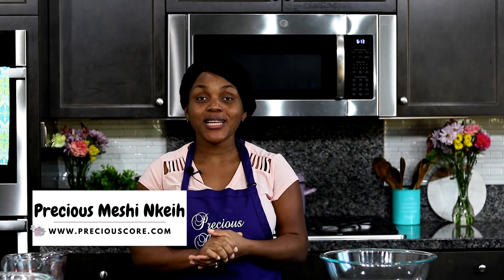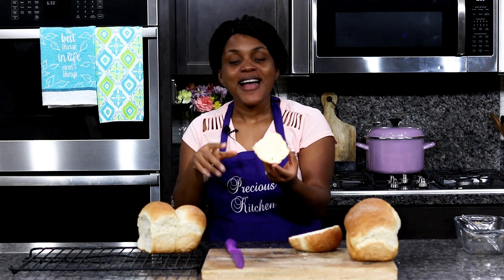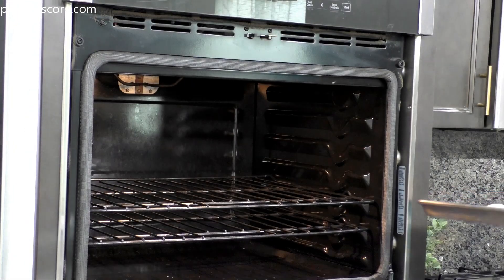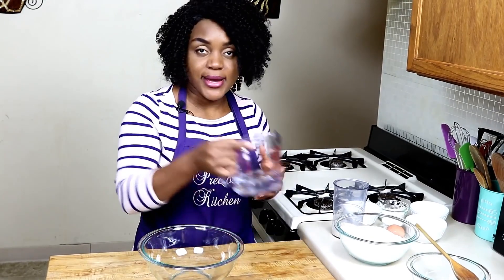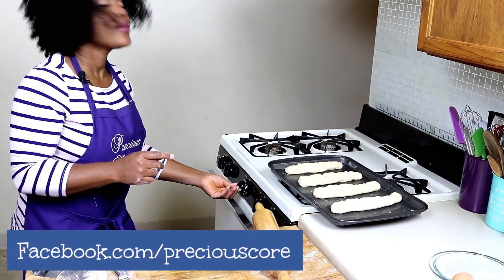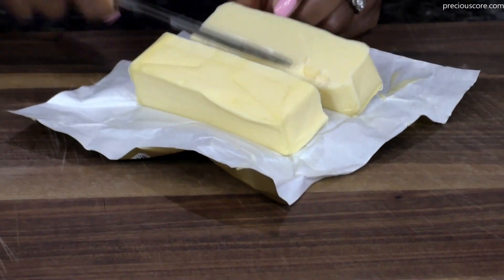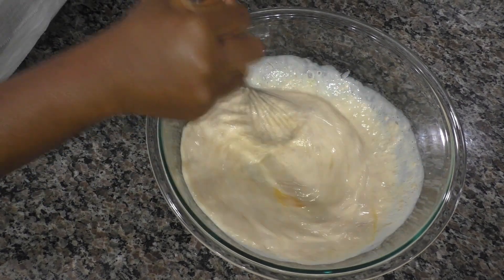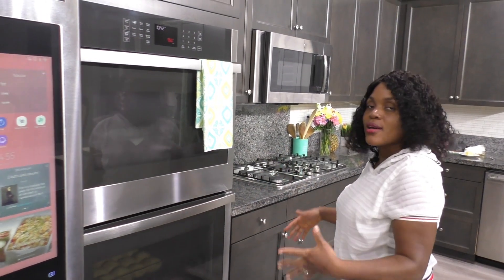Top 5 EASIEST Bread Recipes You'll Ever Make || Perfect For Beginners!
These are really the easiest homemade bread recipes! Anyone can make homemade bread! You just need the right recipe!

Making bread at home is truly one of the joys of life. Hope you enjoy these recipes as much as I do.

1. Easy Homemade Bread Recipe
2. Homemade French Bread Recipe
3. Homemade Milk Bread Recipe
4. 3 Ingredient Biscuits Recipe
5. Easy Dinner Rolls Recipe

TIMESTAMPS
00:00 Homemade Sandwich Bread
06:45 French Bread
14:20 Homemade Milk Bread
26:32 3 Ingredient Biscuits
31:39 Easy Dinner Rolls